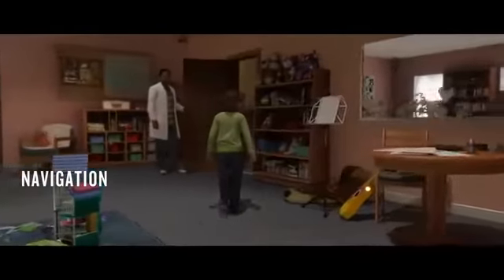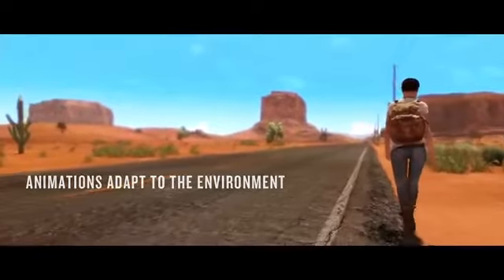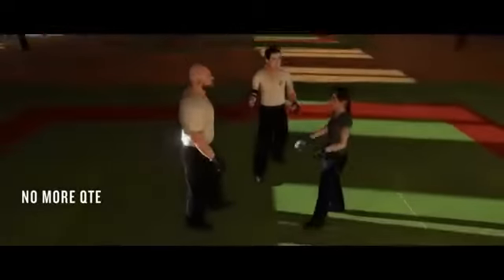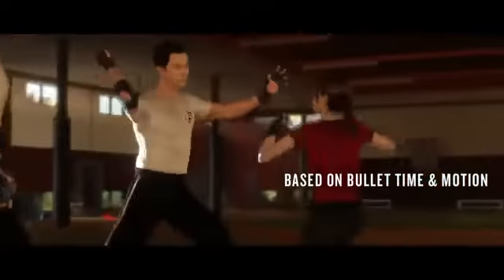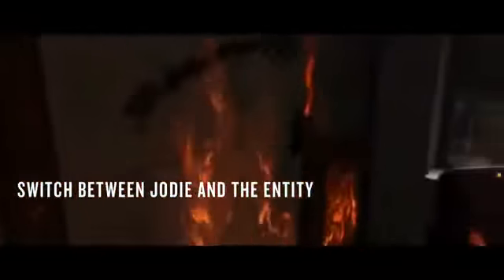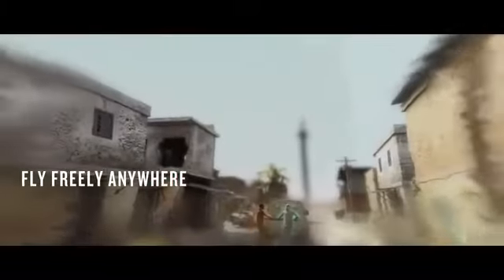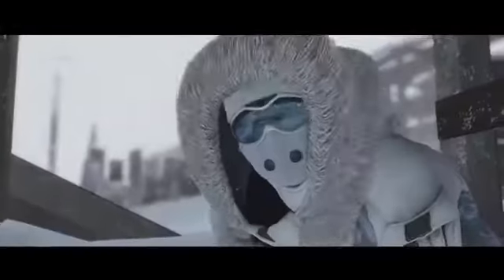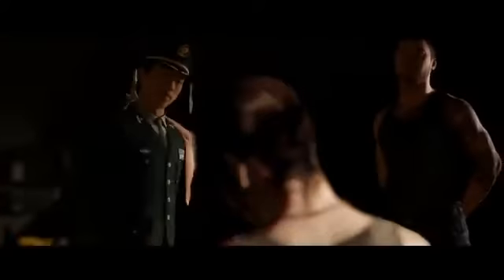PS3 Beyond Two Souls Gameplay Trailer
Beyond Two Souls
Console : PS3